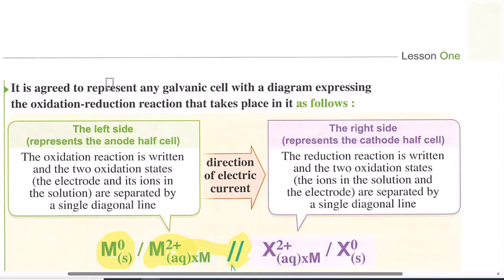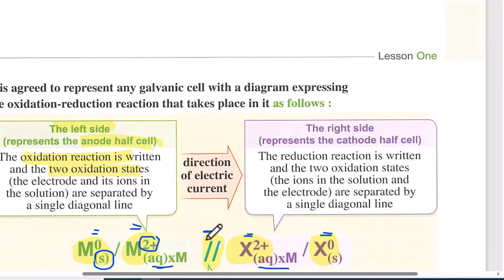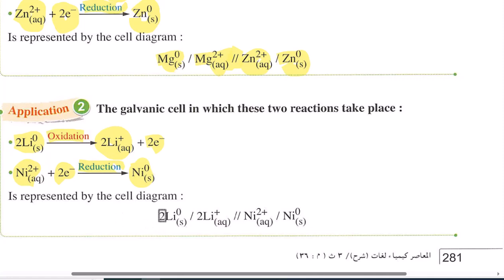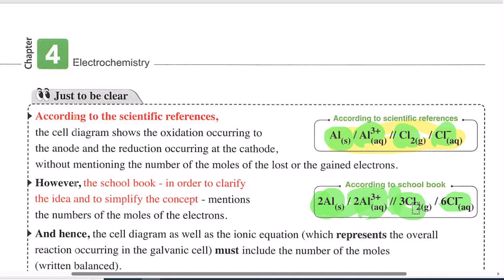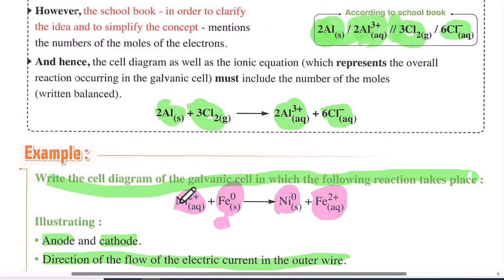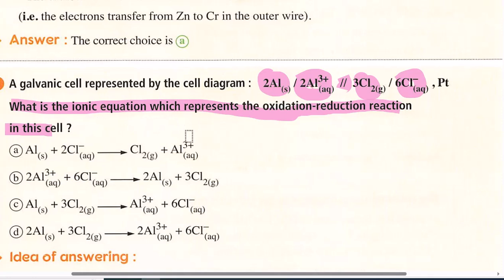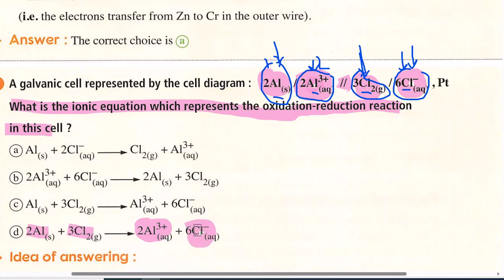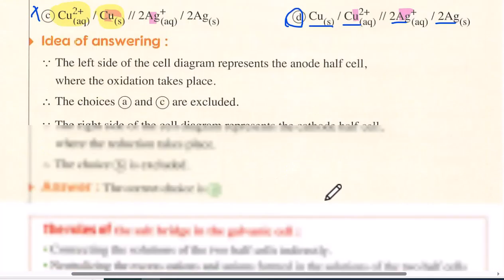Electrochemistry galvanic cell2 the cell diagram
Mr: Hisham Madkor